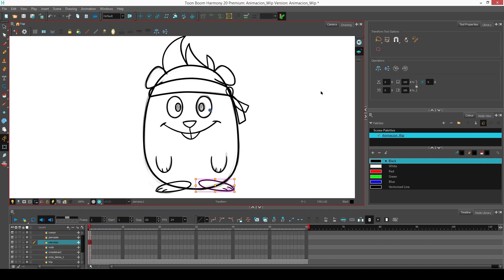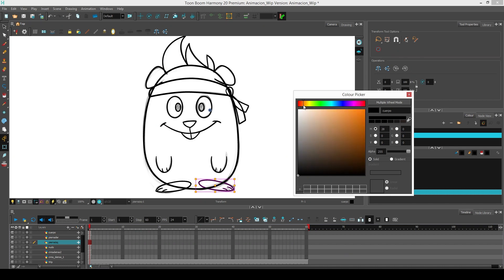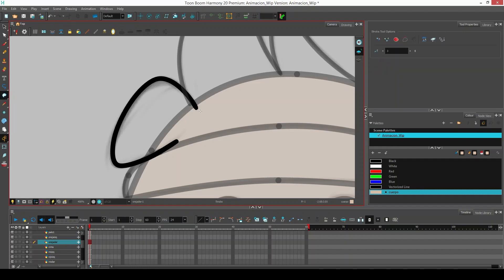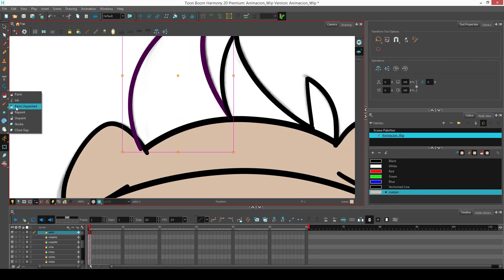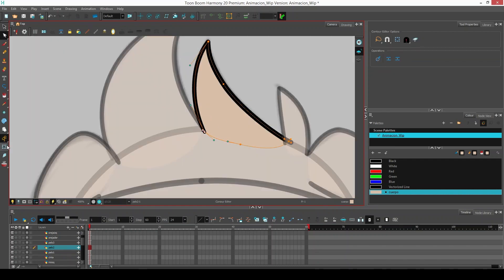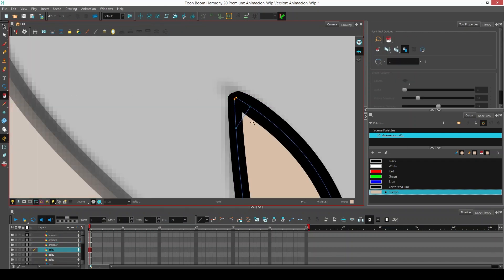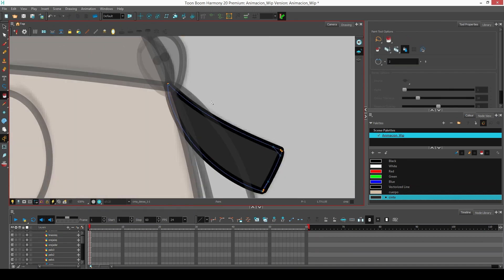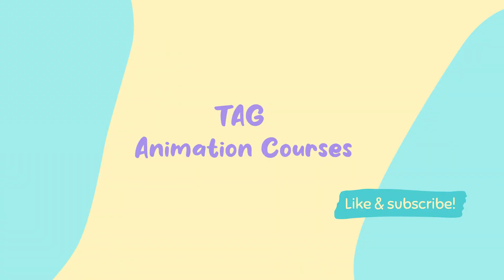Toon Boom Harmony tutorial. 09 Color